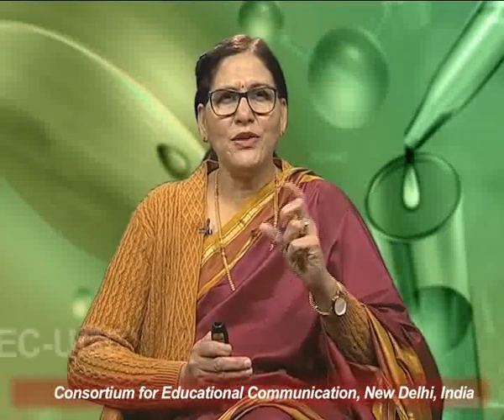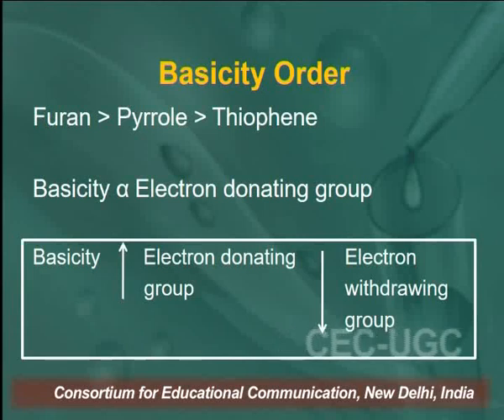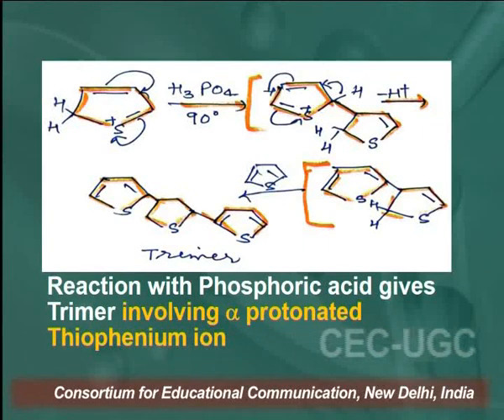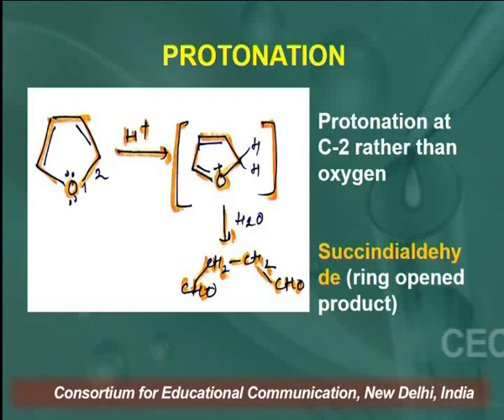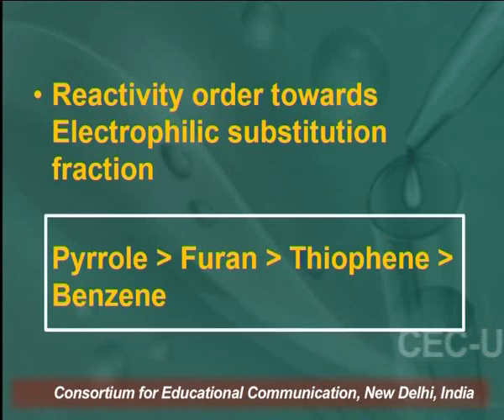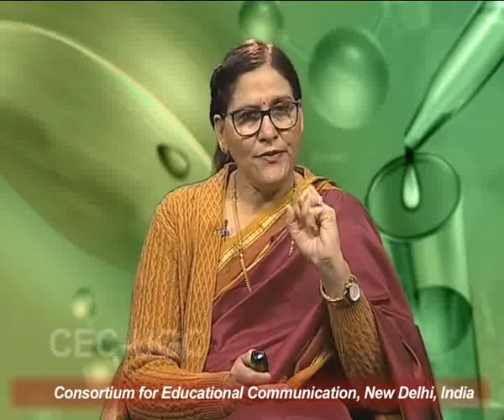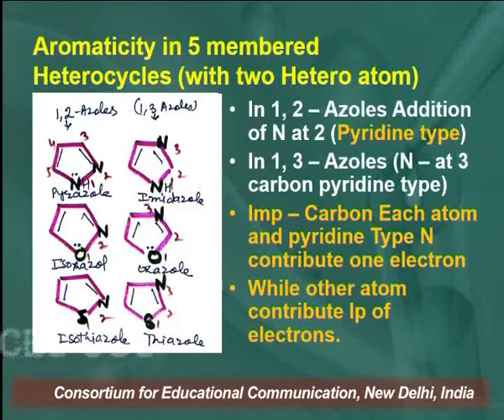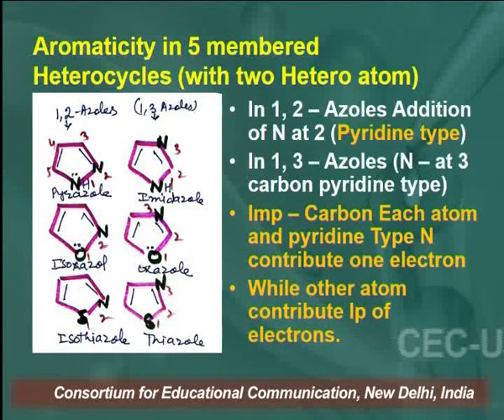Basicity and Acidic Character of Pyrrole, Furan and Thiophene - II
This Lecture talks about Basicity and Acidic Character of Pyrrole, Furan and Thiophene - II.